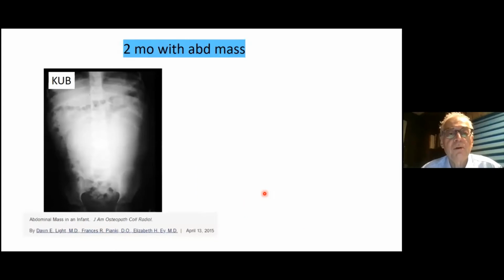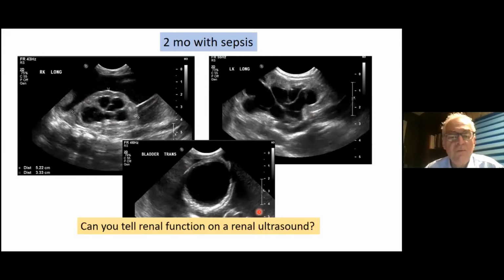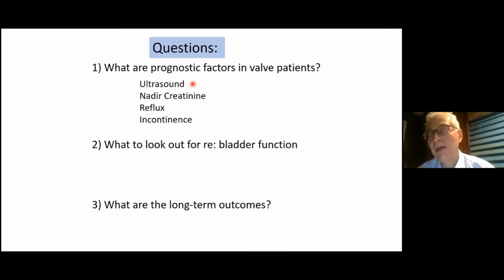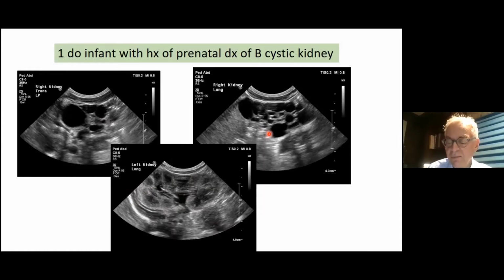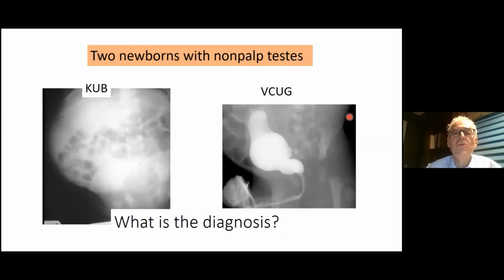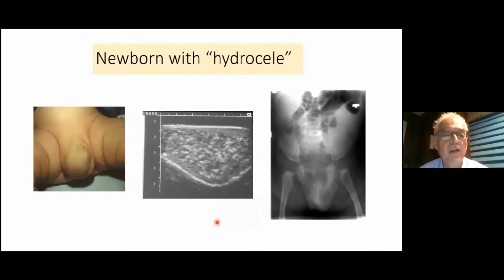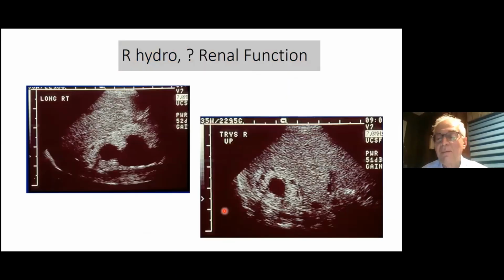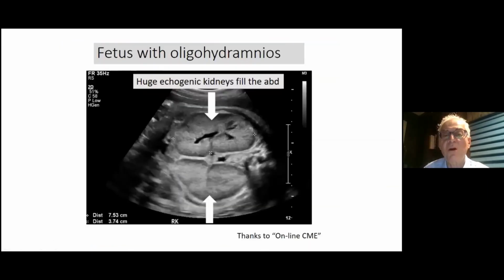7.28.2020 PedsUroFLO Lecture - Advanced Pediatric Uroradiology: Case Based Learning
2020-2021 AY: week 4 for Pediatric Urology Fellowship Lectures Online (PedsUroFLO) lecture series.

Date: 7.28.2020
Topic: Advanced Pediatric Uroradiology: Case Based Learning
Speaker & Moderator: Barry Kogan, MD